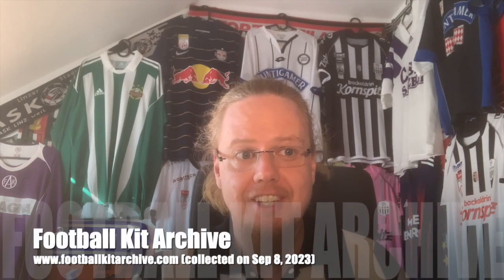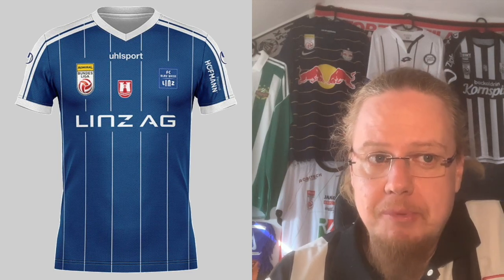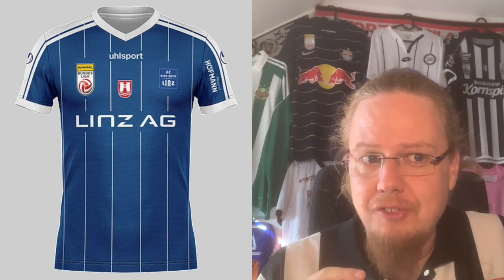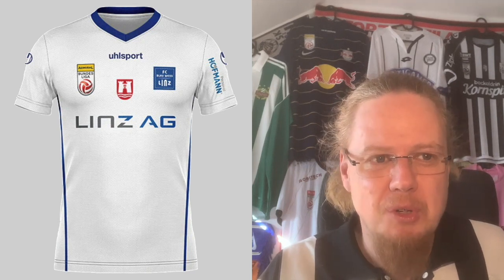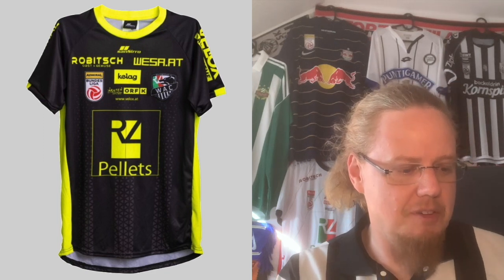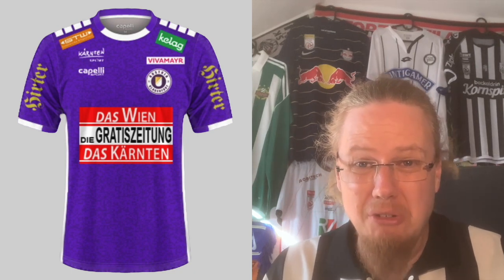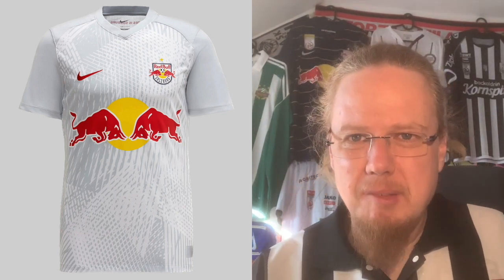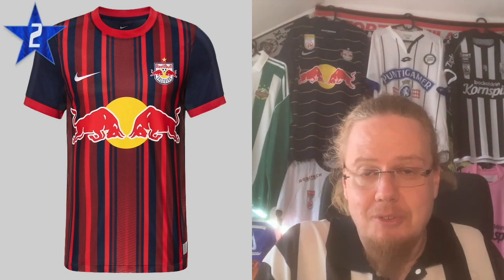2023-24 Austrian Bundesliga Jersey Review I: BW Linz, WAC, Klagenfurt, Salzburg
In this video, we are starting out strong with newly promoted Blau-Weiss Linz, but every team thereafter is either poor or disappointing. In honesty, there are some real stinkers in here!

00:00 Introduction
01:14 FC Blau-Weiss Linz
03:39 Wolfsberger AC
05:26 SK Austria Klagenfurt
06:45 FC Red Bull Salzburg